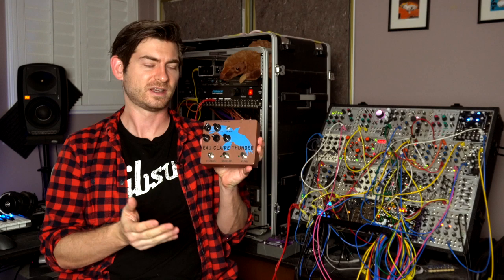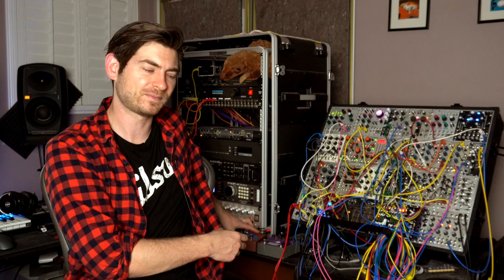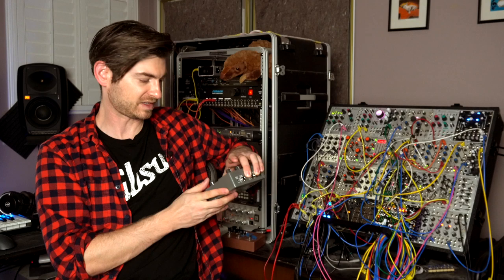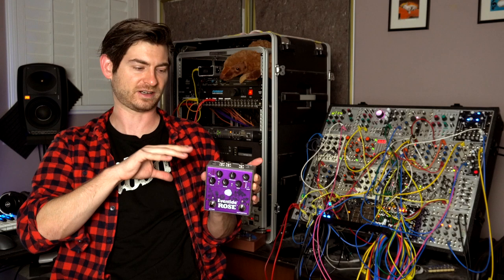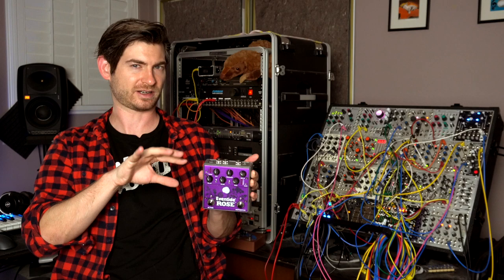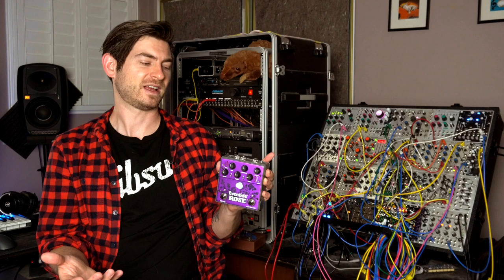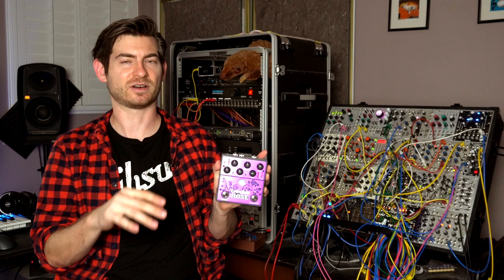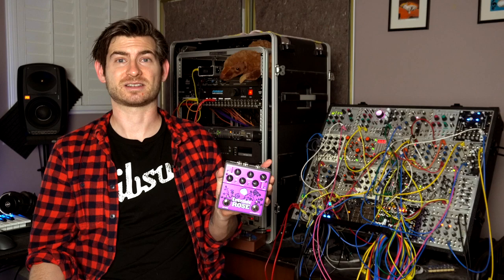Matt Lange - Top Ten Mix Techniques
These are Matt's Top Ten Mix Techniques

for sample packs and music.